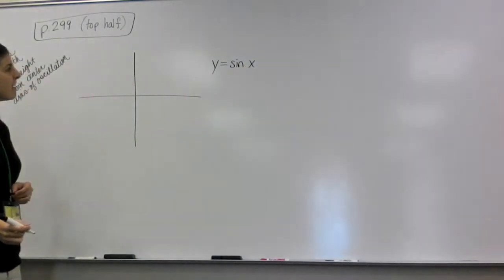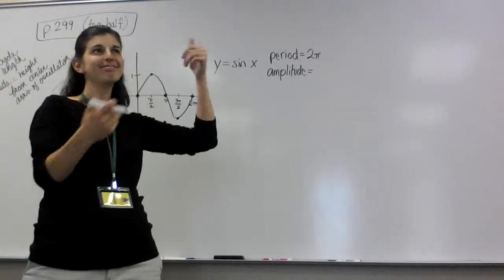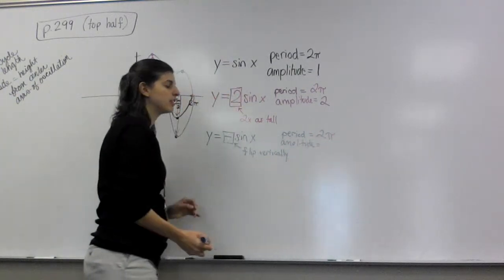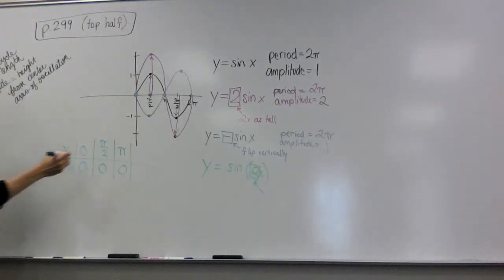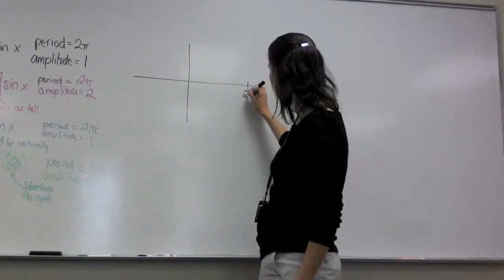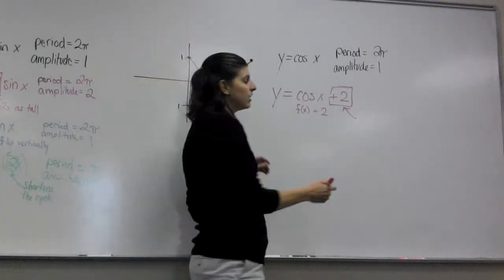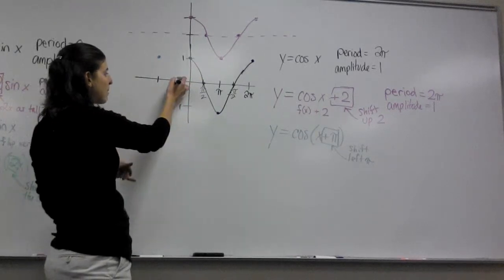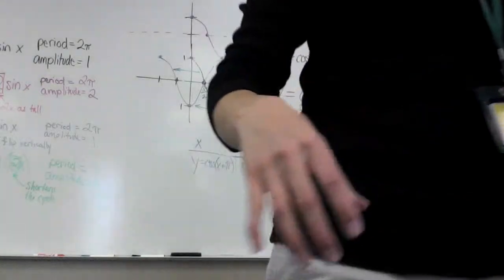Larson Precalculus 4 5b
In this lesson, we will graph sine and cosine with transformations.